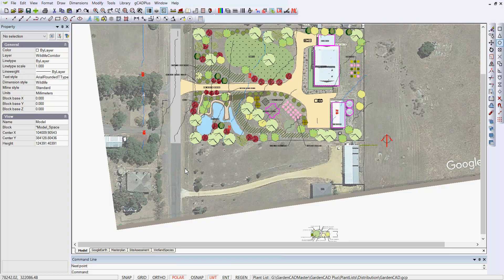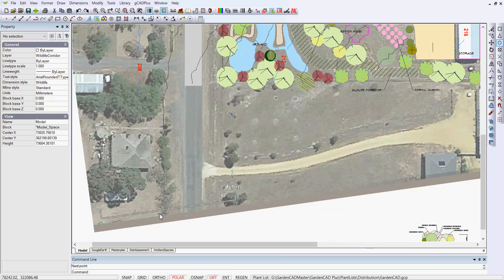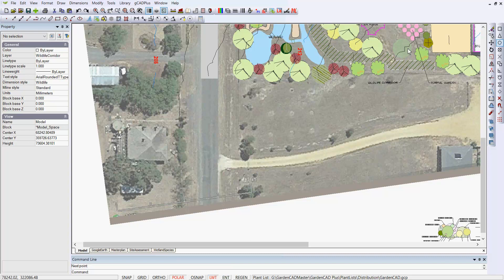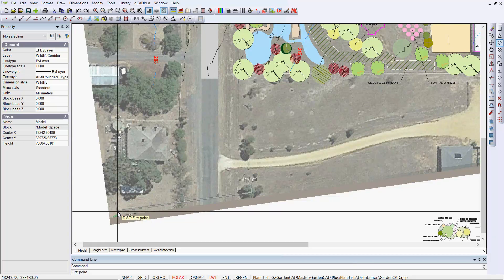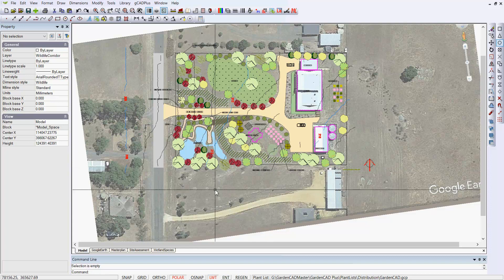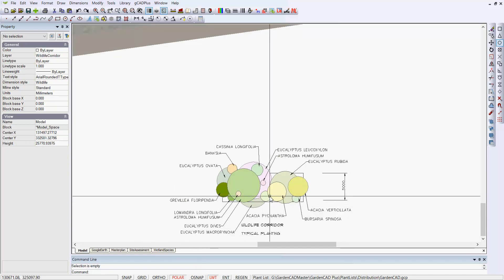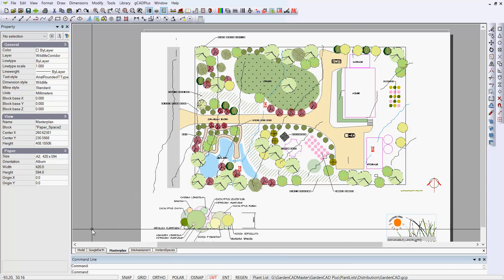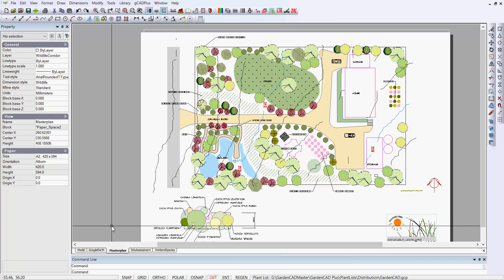How to use Google Earth images in landscape plans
How to effectively use Google Earth images in creating landscape plans for small-scale farms.